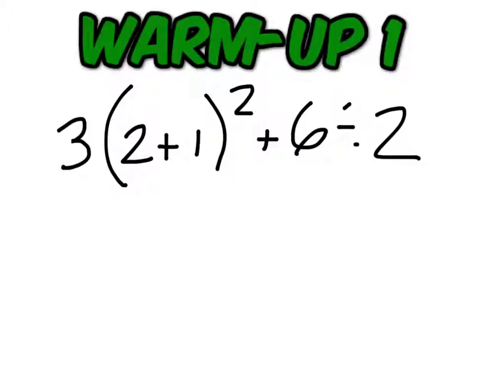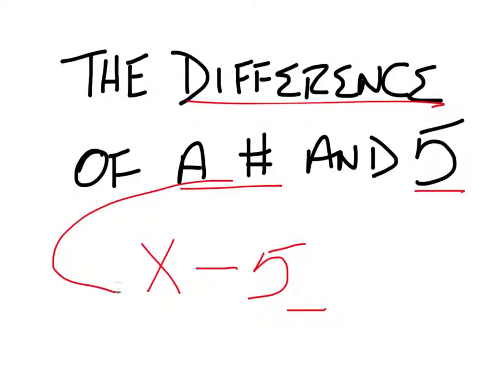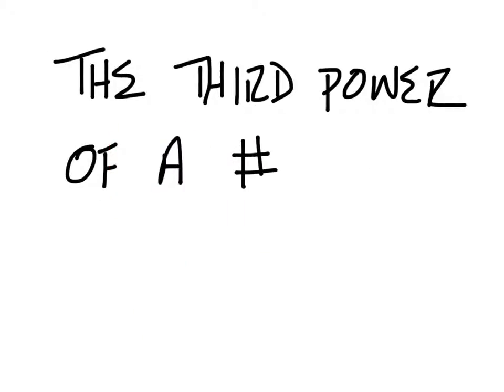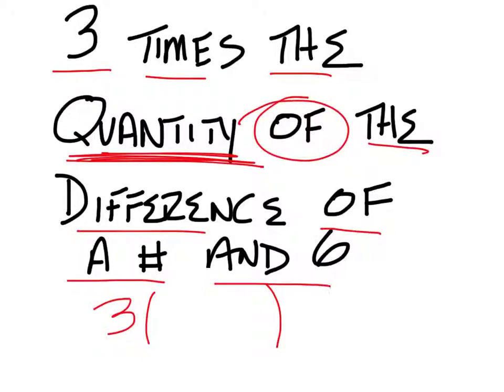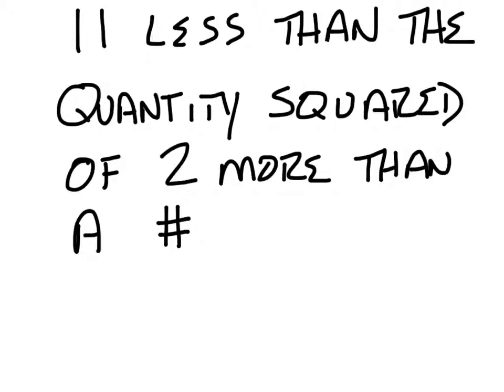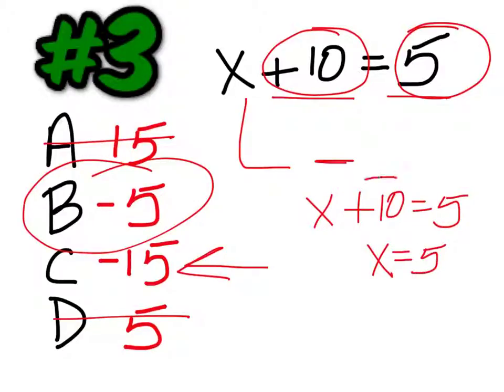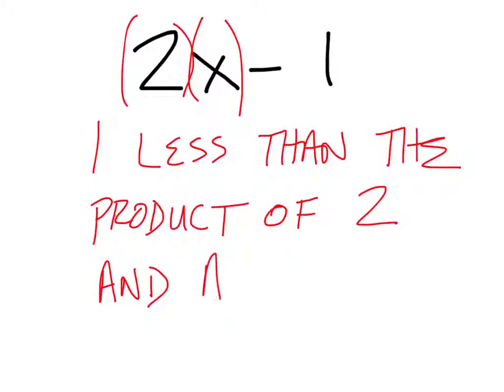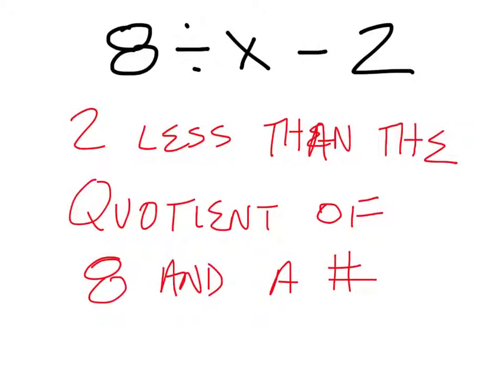2nd Period August 27, 2013 - Tate Skinner's Classroom at GHS